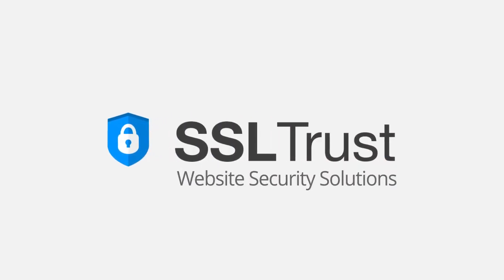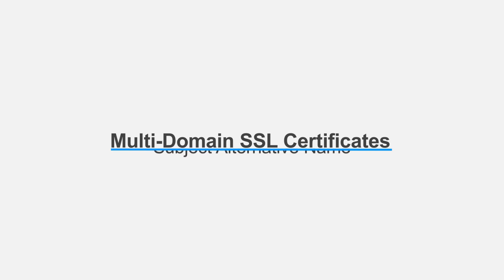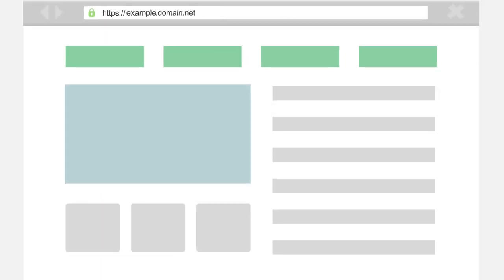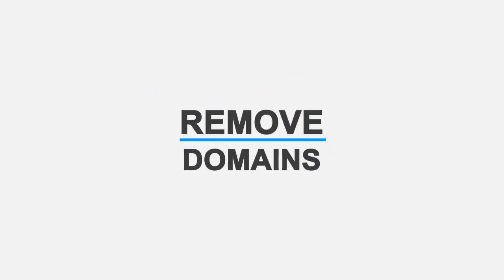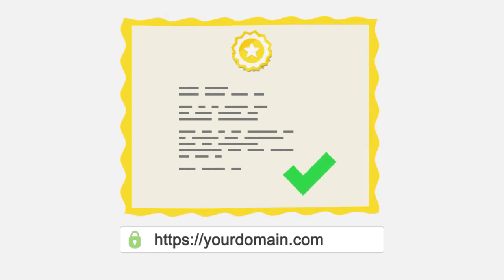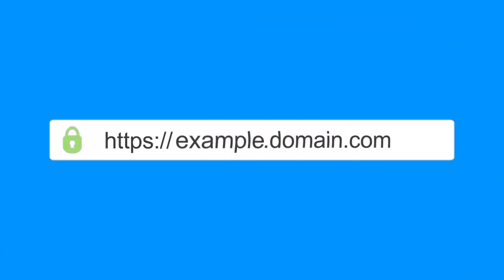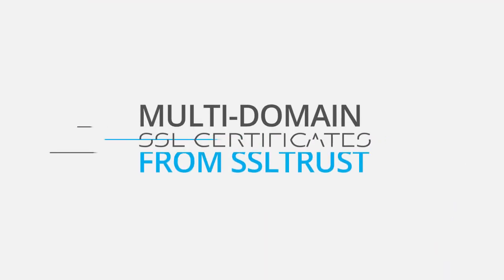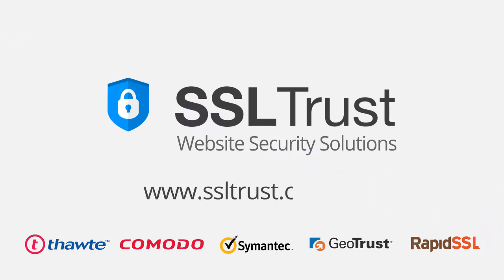Multi-Domain SSL Certificates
Multi-Domain SSL Certificates otherwise known as Subject Alternative Name or Unified Communication Certificates are available for securing up to 200 domains or host names all under a single Certificate.

You can secure multiple levels of the same domain name or secure completely different domains using any TLD you need.
You can secure your websites, mail servers, intranets and more all without the hassle of dealing with multiple certificates.

Using a multi domain certificate means dealing with only the one certificate, saving you both time and money. Renew and manage your certificates with ease. You can add, edit and remove domains from your certificate at anytime.
And Unlike using single domain SSL Certificates in which a dedicated IP is needed for each domain and certificate. A multi-domain Certificate can be setup to run multiple websites and domains with a single dedicated IP.

Multi domain certificates are available today as either a domain or business validated SSL. Or you can choose from our highly trusted extended validation Certificates displaying the green bar of trust to your visitors for each domain secured. And with select certificates from us you can install them on an unlimited number of servers.

What if you need to secure unlimited sub domains for each domain? Well, we also have on offer the Multi-Domain Wildcard SSL Certificate, allowing you to secure an unlimited amount of sub domains for each domain you add.

Compatible with all browsers, mobiles and devices. Our certificates come backed by unbeatable support and a money back guarantee. Multi-domain SSL Certificates from SSLTrust are the clear choice for securing multiple domains with huge saving.

SSLTrust
SSL Certificates and Website Security Solutions from all the leading brands at unbeatable prices